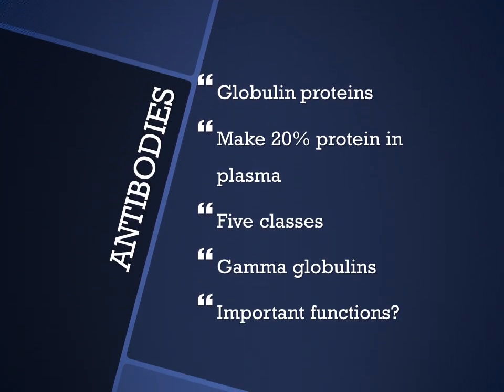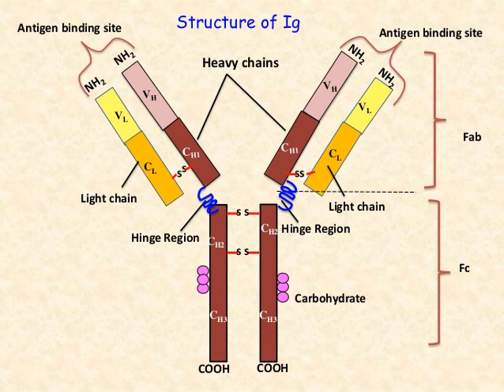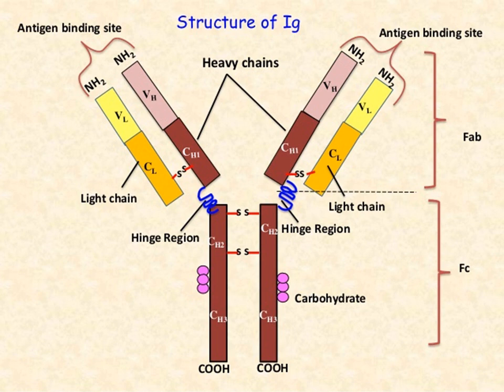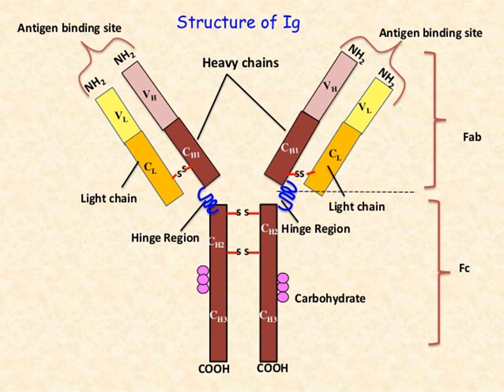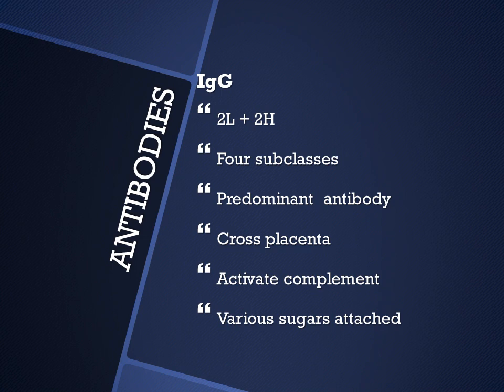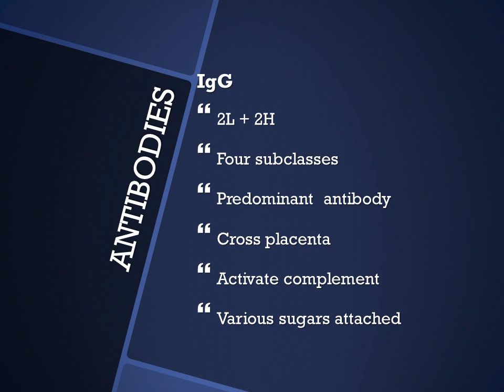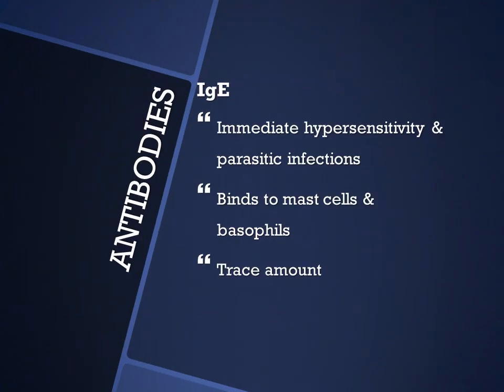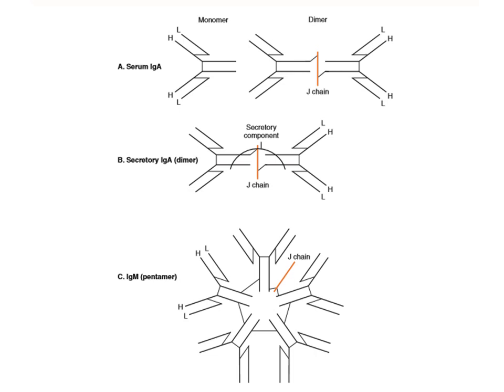LECTURE 7 IMMUNOLOGY - Dr. Saad Maroof Saeed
Antibodies (Immunoglobulins, Ig) structure, functions & classes.